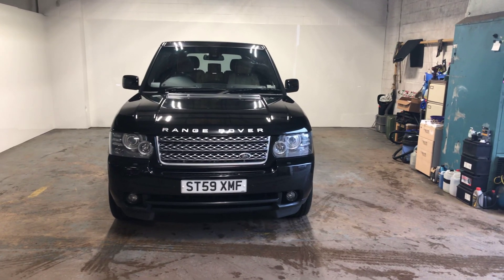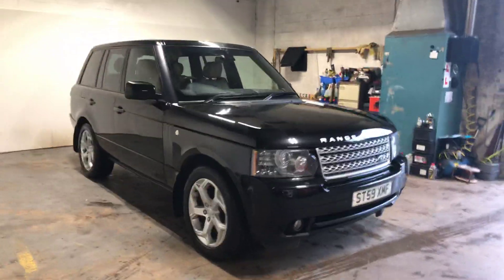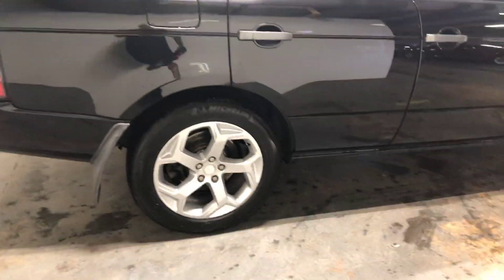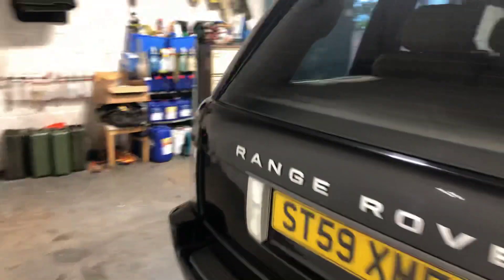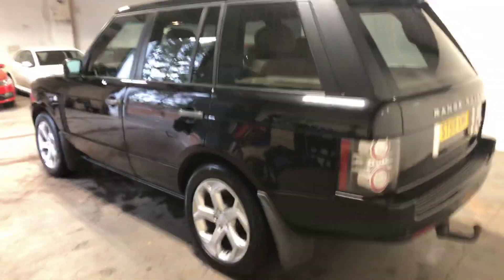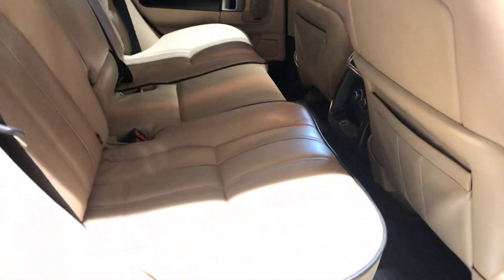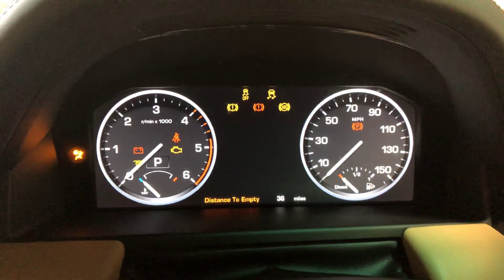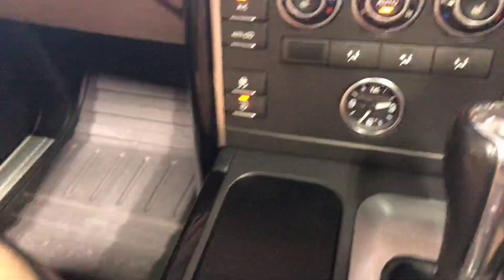18 May 2019